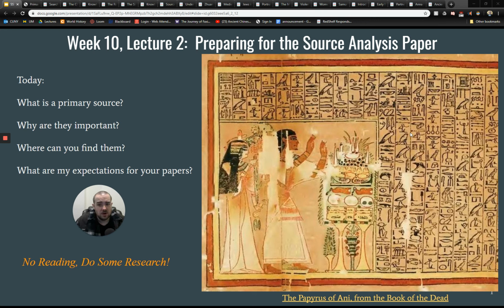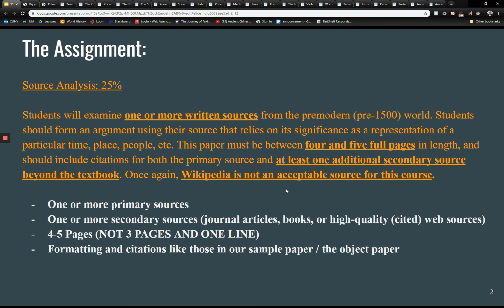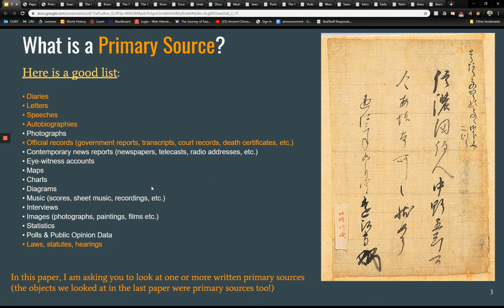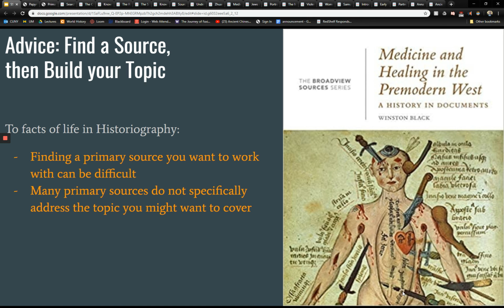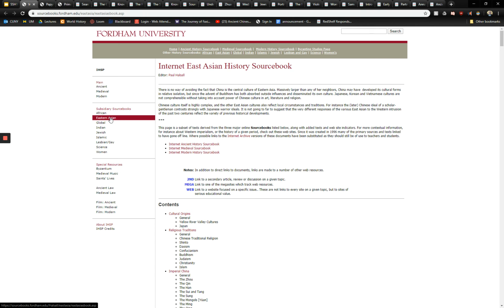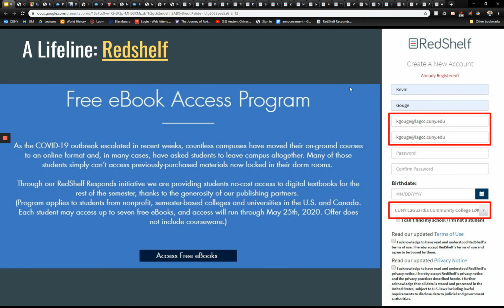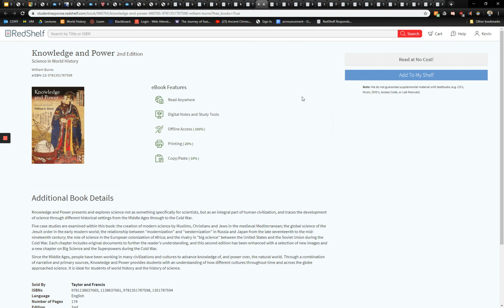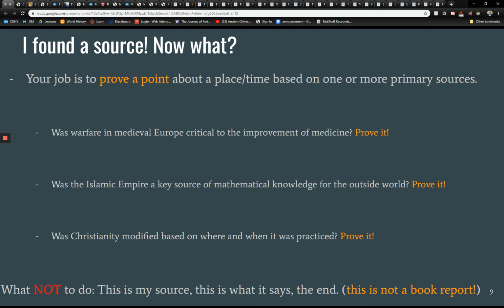SSH105 Week 10, Lesson 2 (Preparing for the Source Analysis Paper)